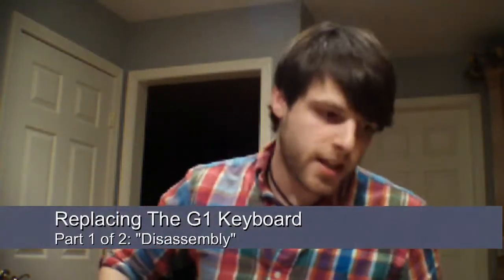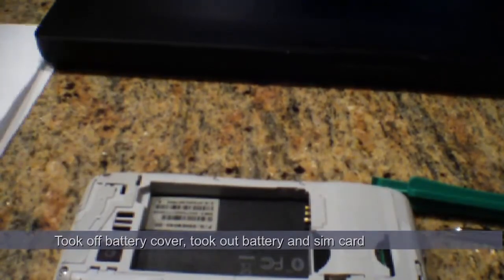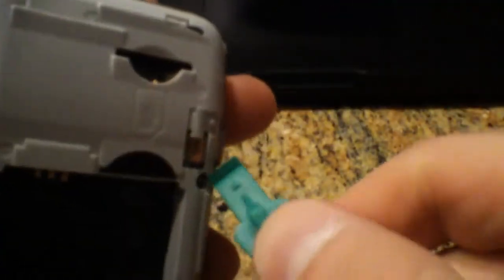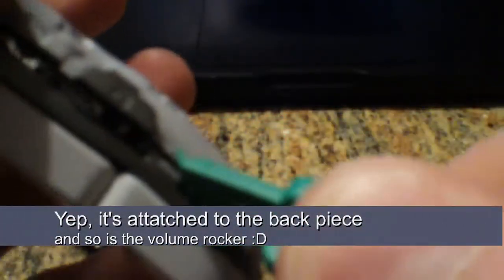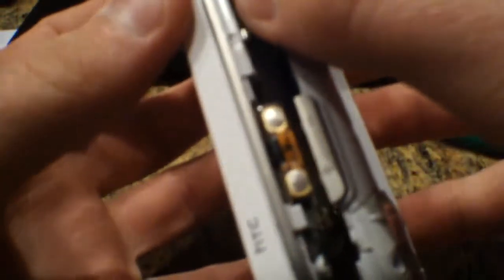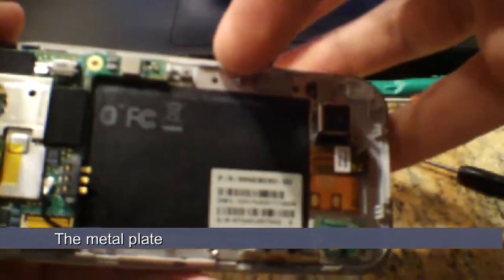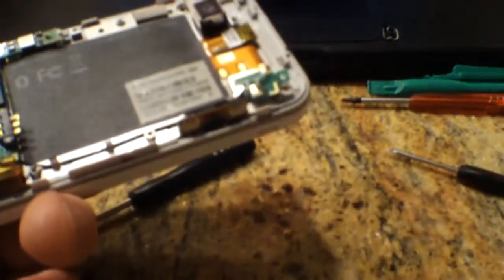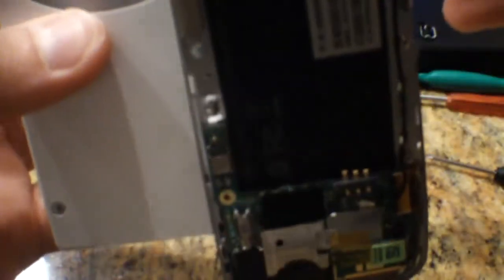How To Replace The G1 Keyboard - Part 1 of 2: "Disassembly"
I AM NOT RESPONSIBLE FOR ANYTHING THAT MAY HAPPEN TO YOUR DEVICE
On that note, have fun :D